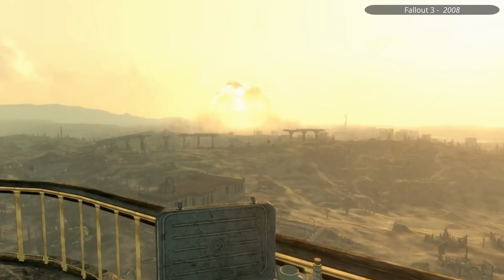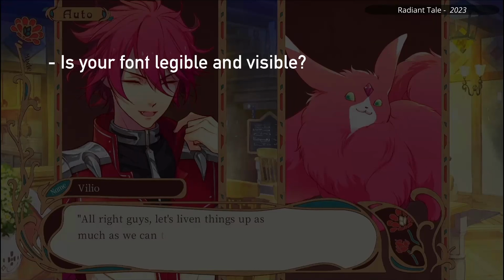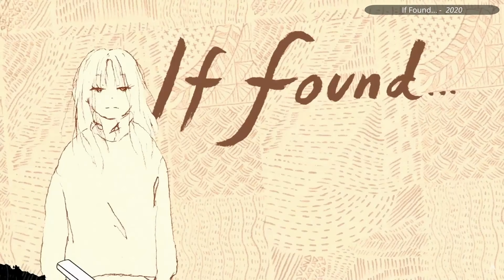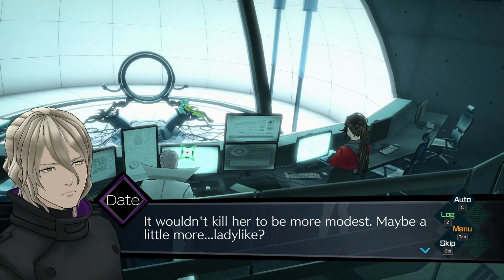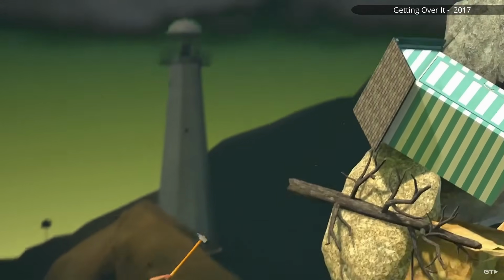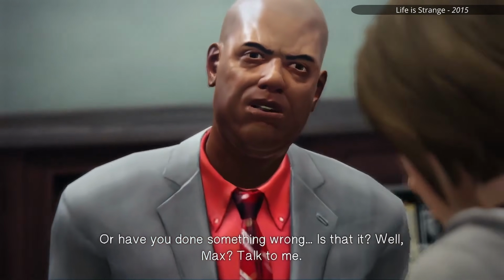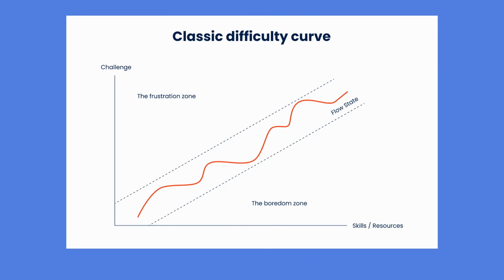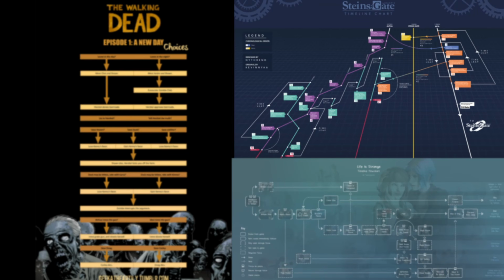How to Make Choices Actually Matter in Your VN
How do you write and design great narrative game choices?  I cover a lesser-known game design lens that puts big choices and small into perspective to maximize player engagement and satisfaction.

00:00 Intro
06:00 Let's Break it Down
16:33 Let's Design It
25:02 Obvious unless you didn't watch the rest of the Video